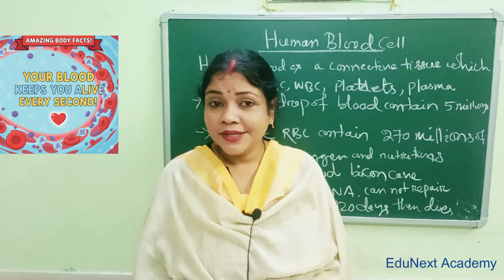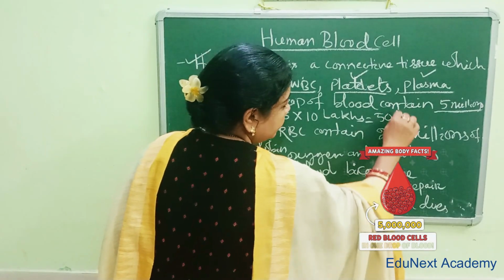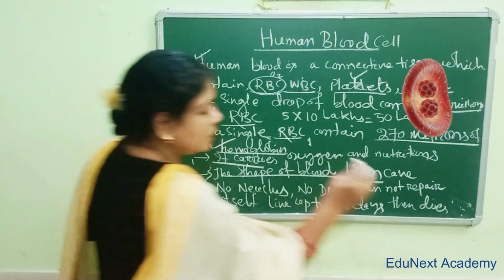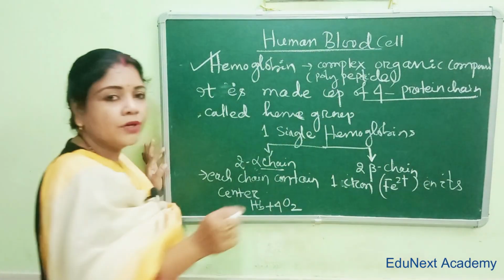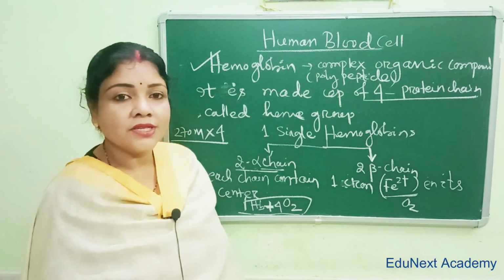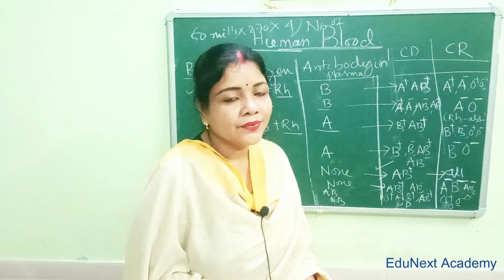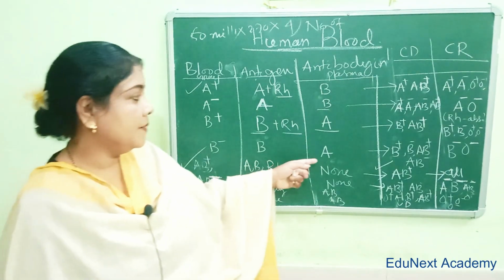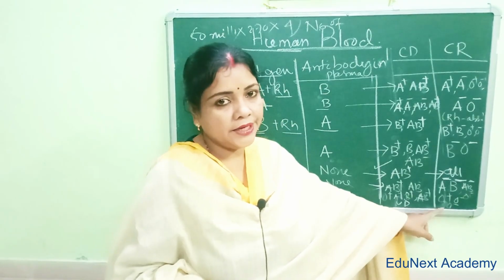Red Blood Cell (RBC) Explained | Oxygen Delivery System | NEET ExamReady 2026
🩸 What are Red Blood Cells?
In this video, we’ll explore the amazing world of Red Blood Cells (RBCs) — the tiny heroes that carry oxygen throughout our body! 💪
Learn how RBCs are formed, their structure, and how they play a vital role in keeping you alive and energetic every single day.
Perfect for students, biology lovers, and NEET/JEE aspirants!

👉 Watch till the end to test your knowledge with a quick fun quiz!
📚 Simplified explanation | Animated visuals | Easy to understand

 RBC
 function of red blood cells
 structure of RBC
 blood cells explained
 types of blood cells
 blood and its components
 human blood circulation
 red blood cell animation
RBC function in human body
RBC formation
oxygen transport
biology for beginners
science facts
blood cell quiz
 blood physiology
NEET biology,